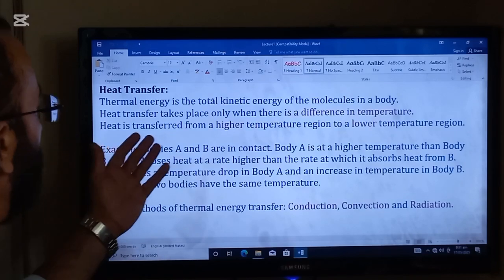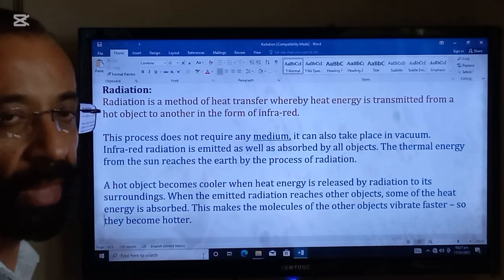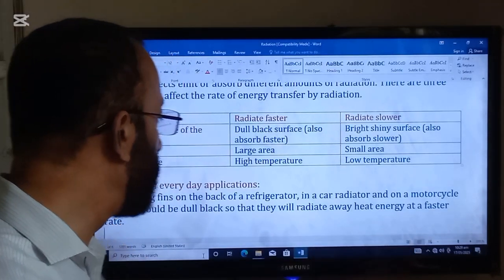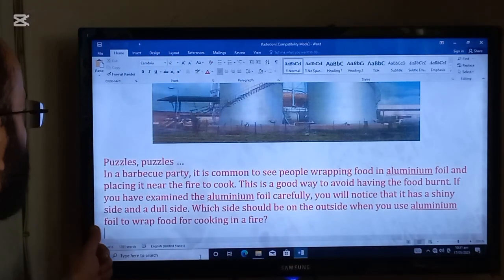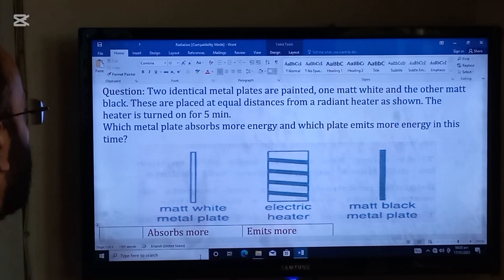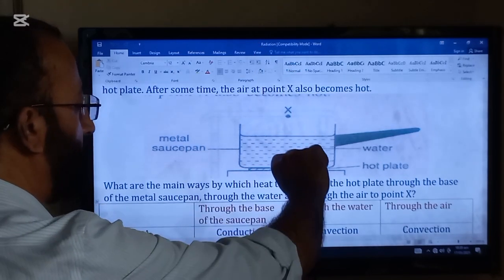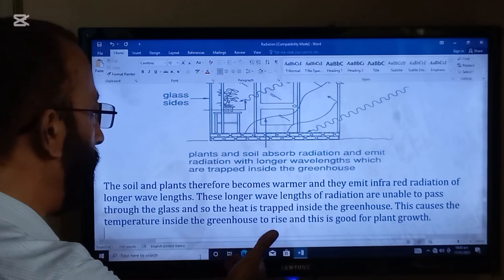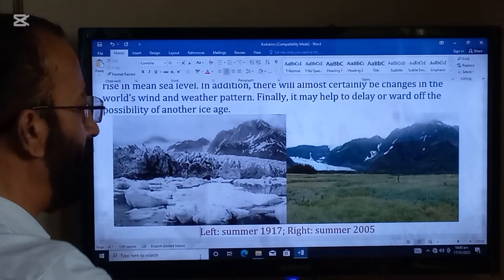O Level/Physics/Heat Transfer/Radiation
This lecture will thoroughly cover the topic 'Radiation' in the topic of Heat Transfer in Physics, O Level Syllabus.